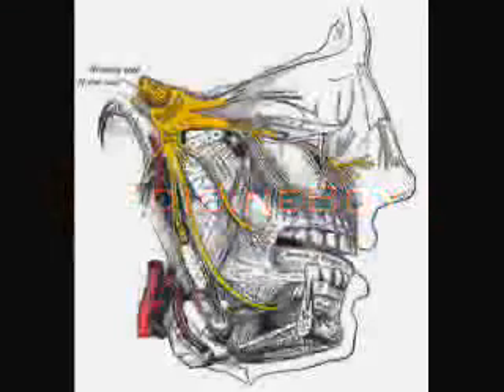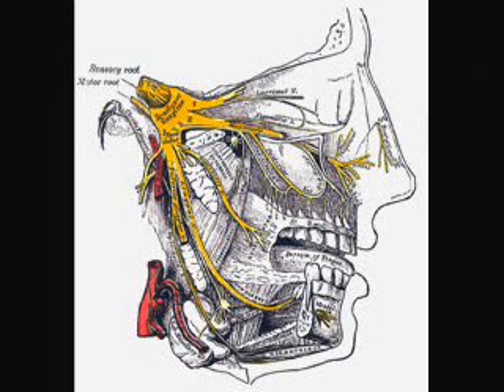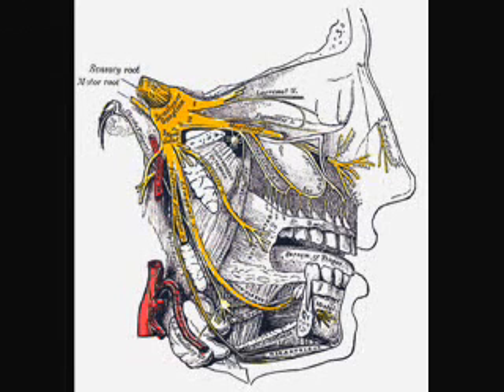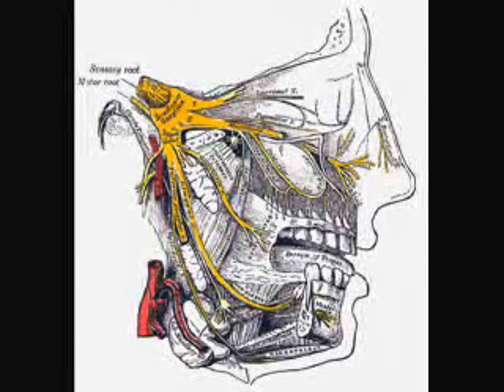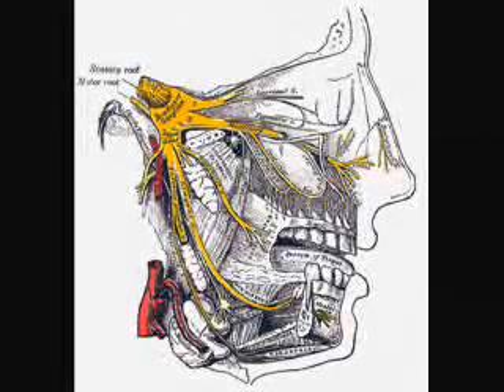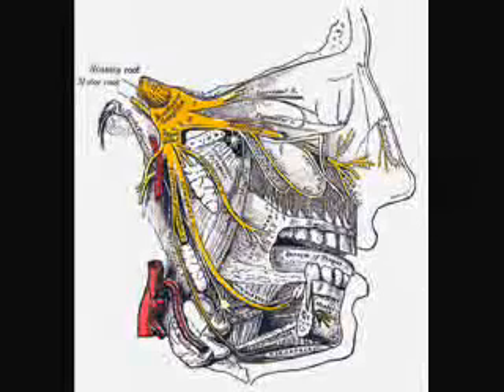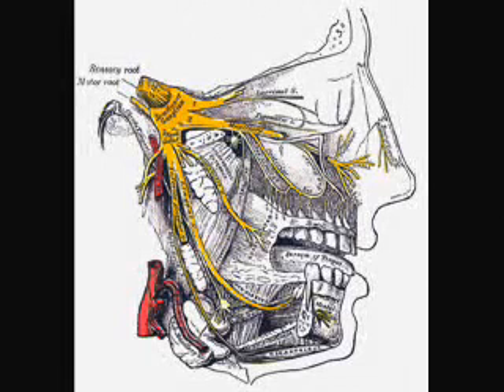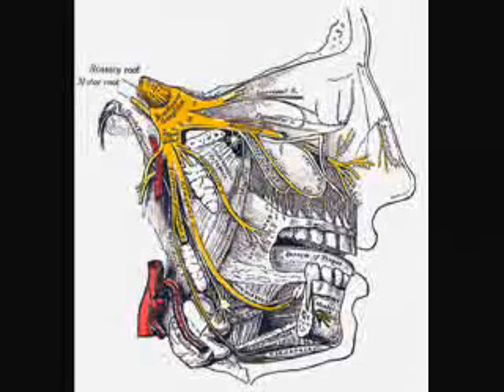Trigeminal Nerve| Lecture 1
Learn about the Trigeminal Nerve. Learn about what its function is, learn about its sensory and motor outputs and inputs.